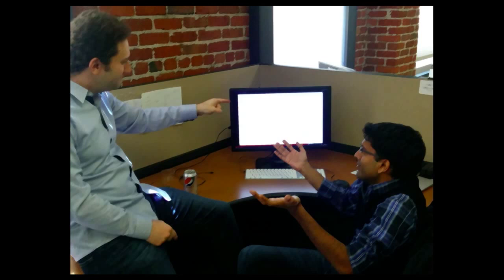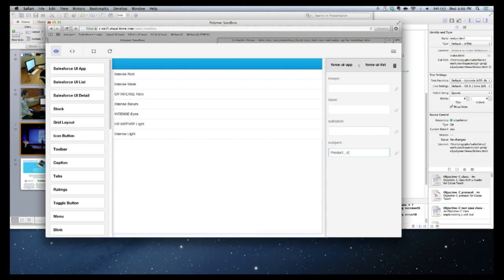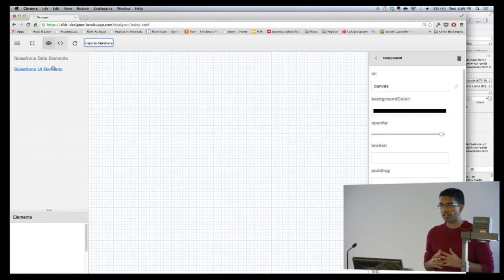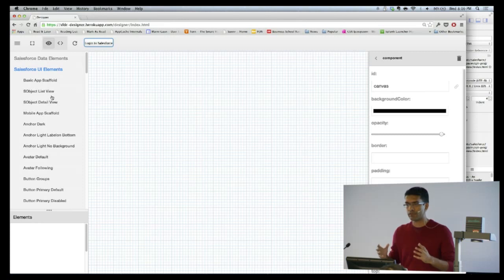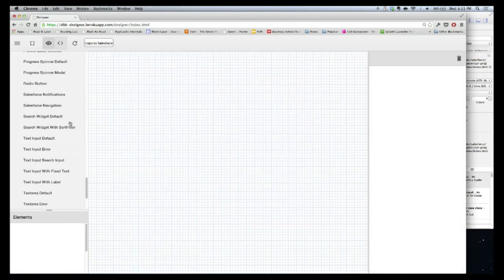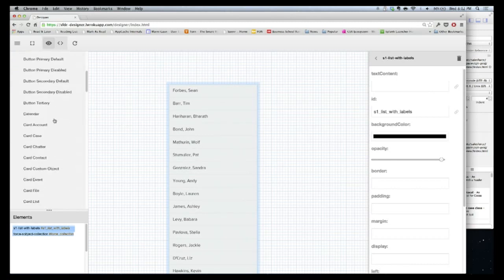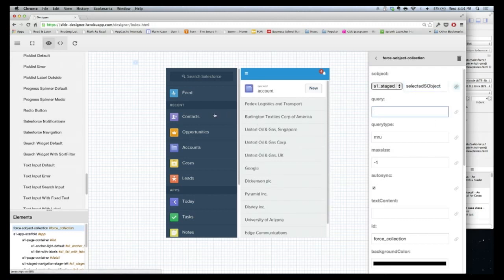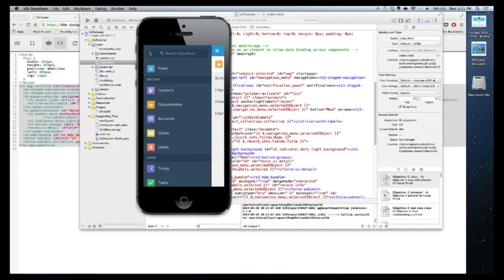Using Polymer to Build Mobile Web Apps - Eugene Oksman and Akhilesh Gupta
Eugene Oksman and Akhilesh Gupta of the Salesforce team will explain how they use Polymer to build mobile web apps in days, instead of months.